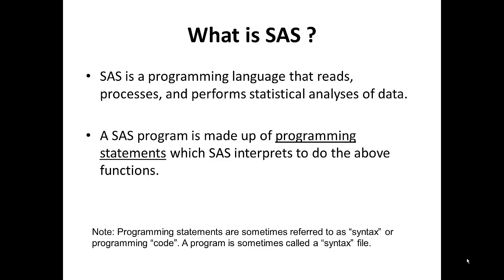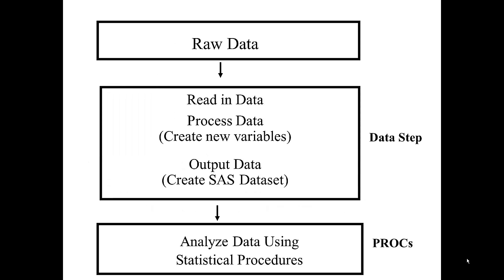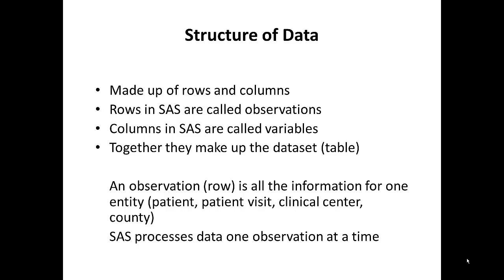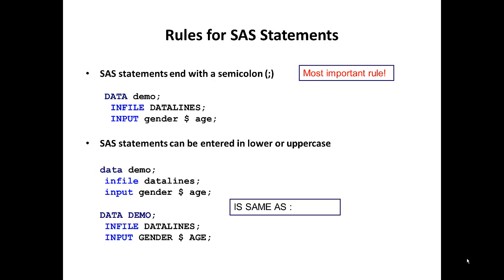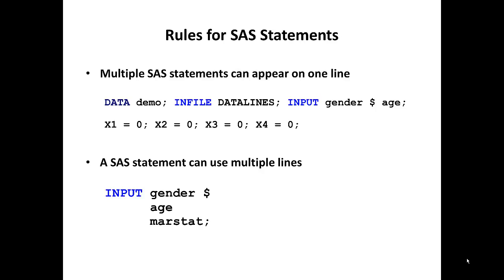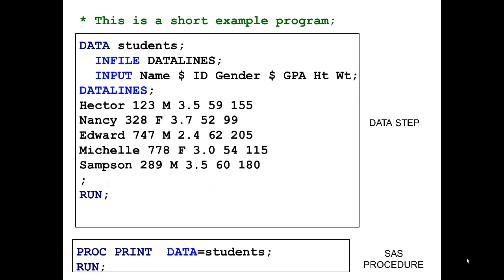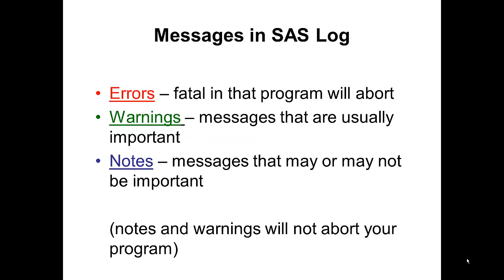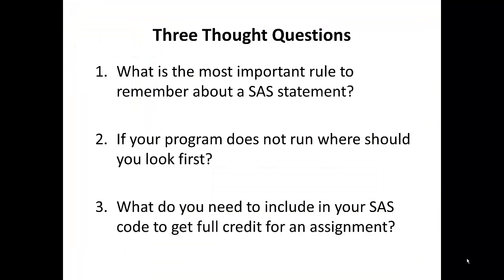Introduction To SAS Revised